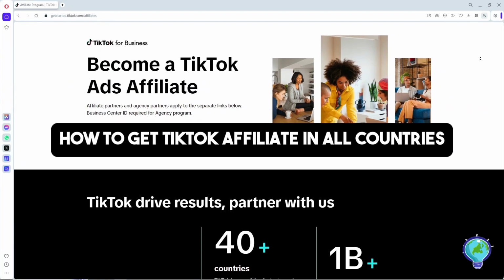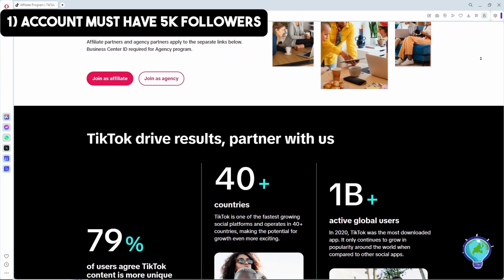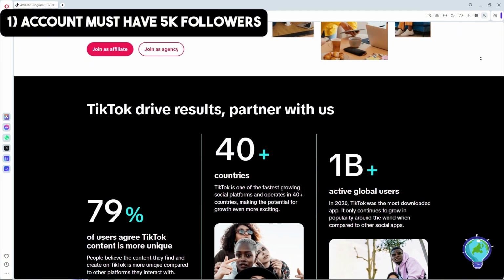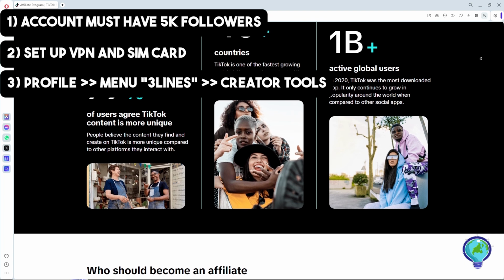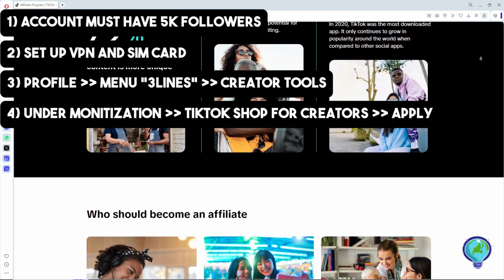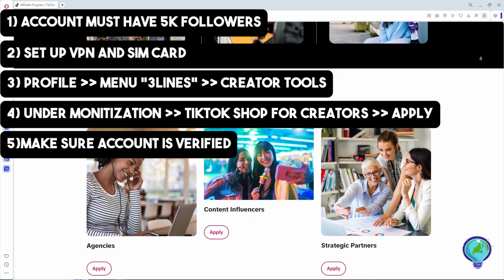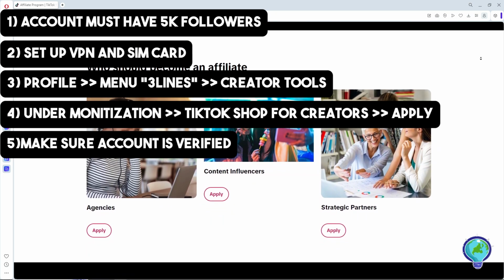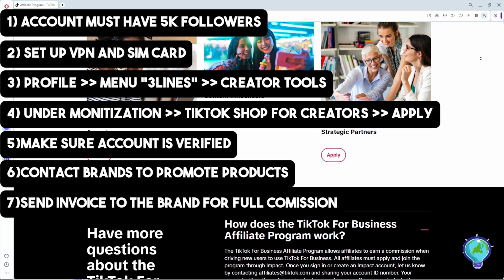How to Get TikTok Affiliate in All Countries (2024 Update)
Learn how to become a TikTok affiliate from anywhere in the world with our 2024 update. This step-by-step guide will walk you through the process of joining the TikTok Affiliate program, including tips for success and how to start earning commissions.